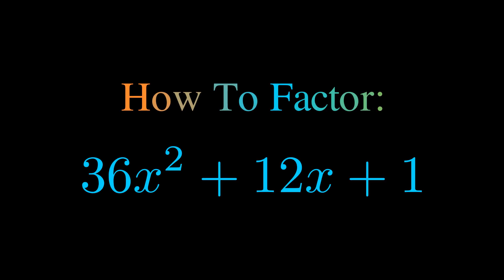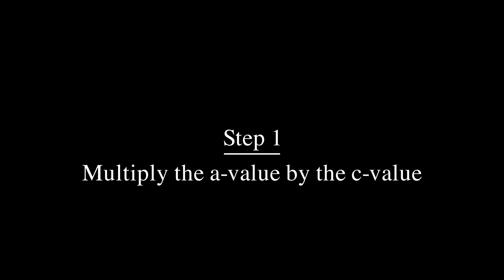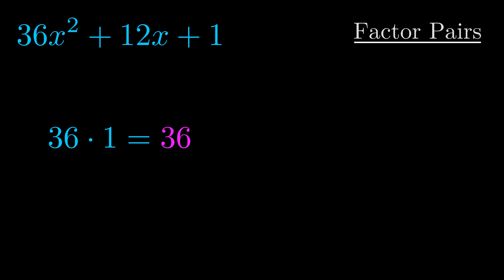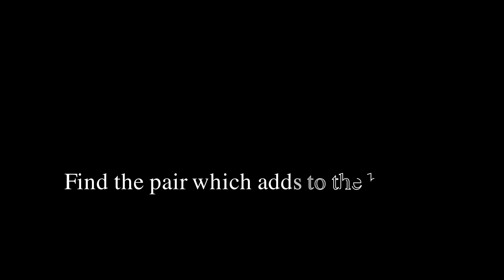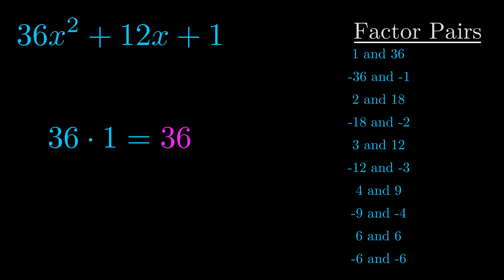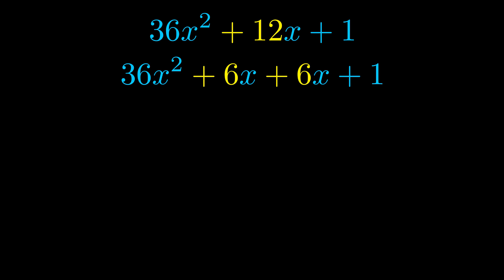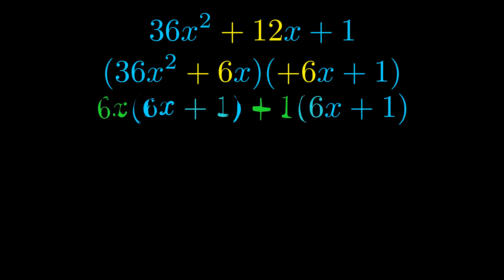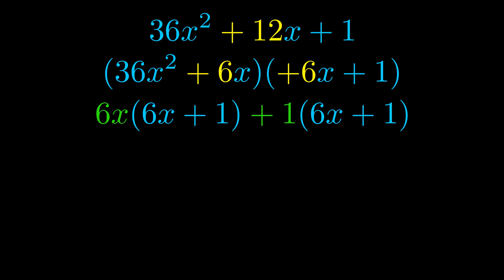Factor 36x^2 + 12x + 1